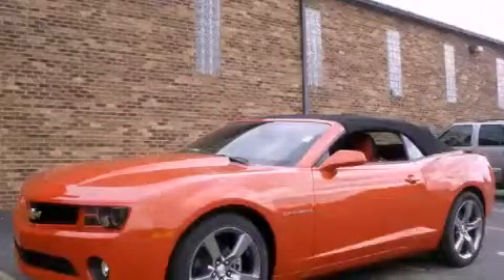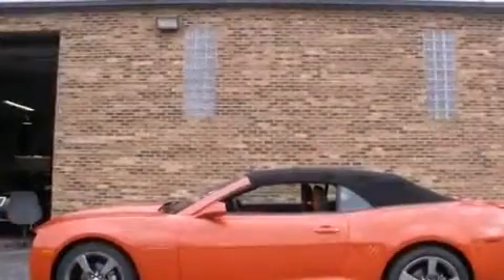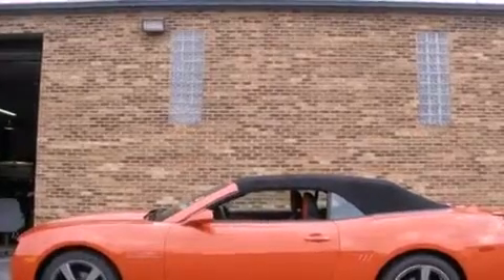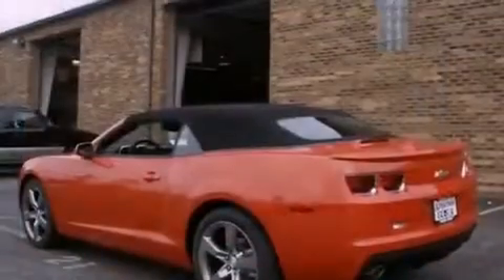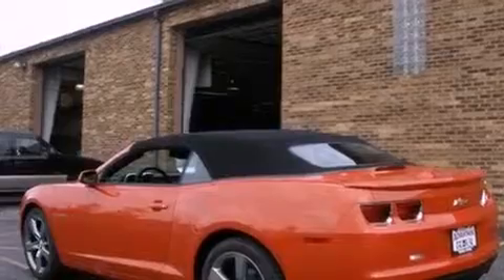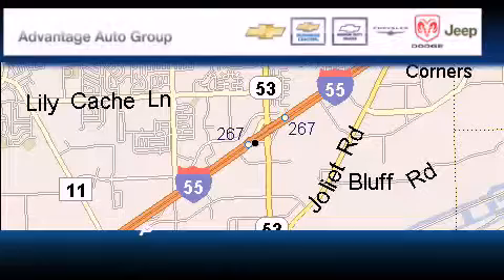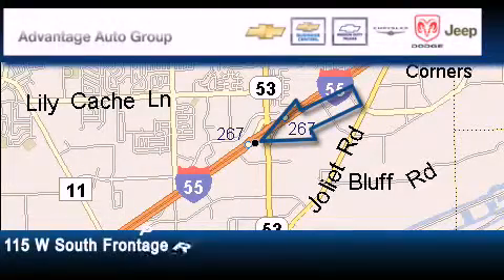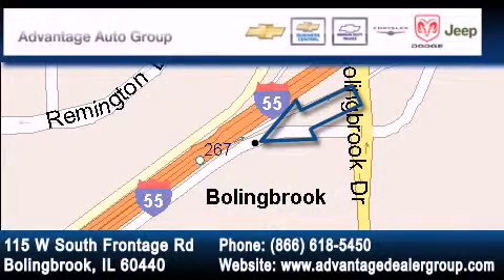2012 Chevrolet Camaro Chicago IL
Year : 2012

 Make : Chevrolet

 Model : Camaro

 Engine : 3.6L SIDI DOHC V6 VVT

 Trans . : Automatic

 Exterior : Orange

 Interior : Other

 115 W South Frontage Rd.

 2012 Chevrolet Camaro  Bolingbrook IL